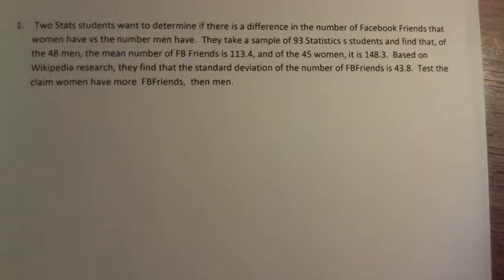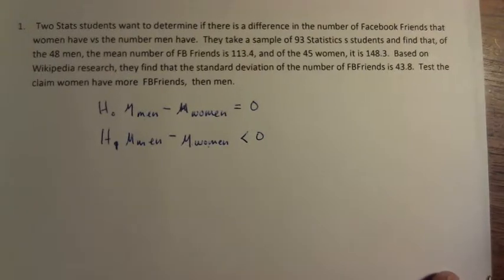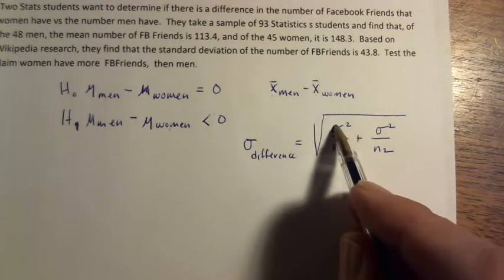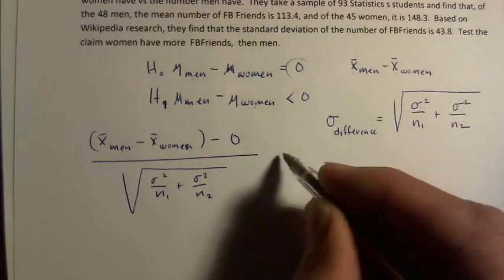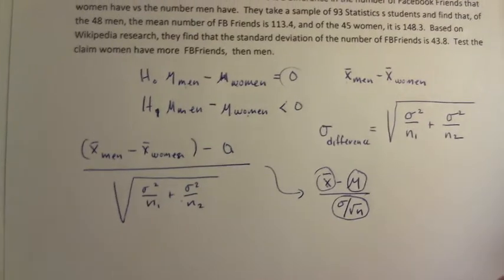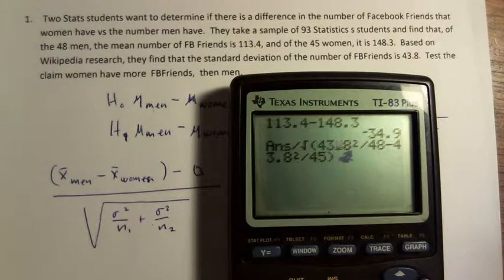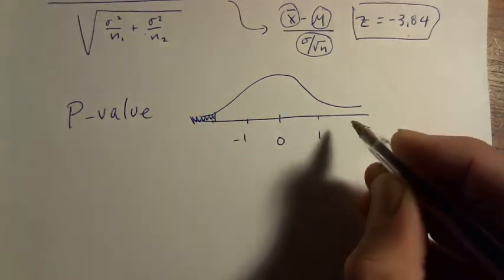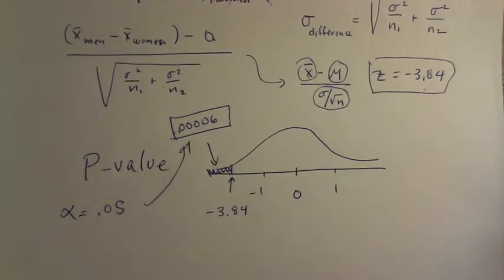Hypothesis Test 2 Means Sigma Known